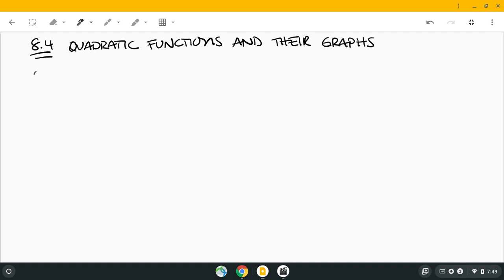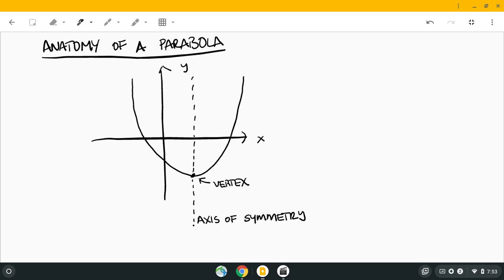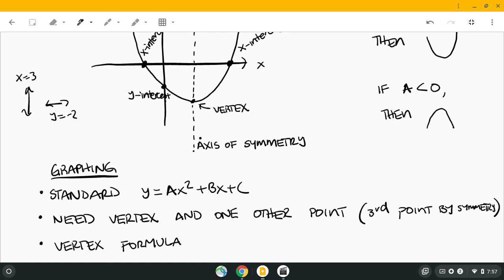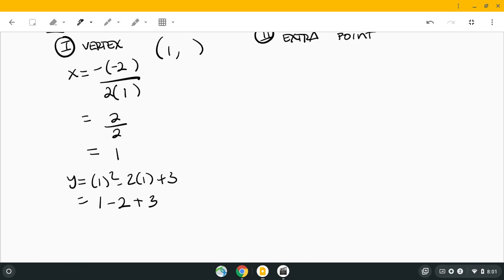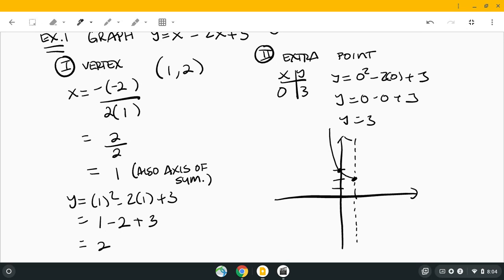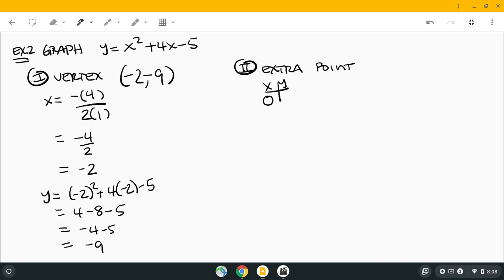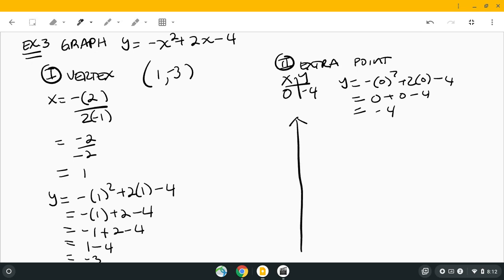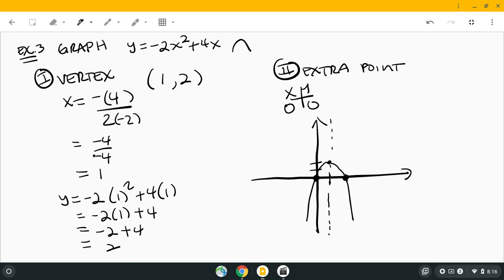Math 73 8 4 part 1 of 2 Quadratic Functions and Their Graphs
Looks at how to graph quadratics written in standard form.  Looks at the anatomy of a parabola (axis of symmetry, vertex, intercepts) and how to find them algebraically.